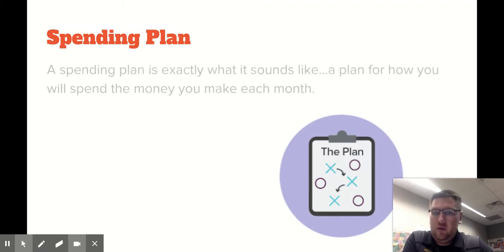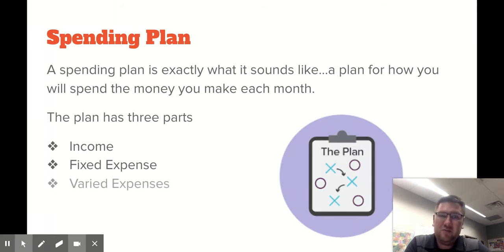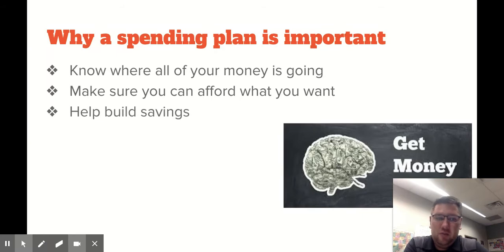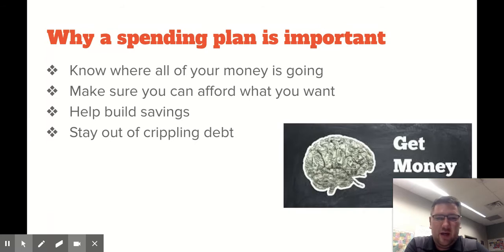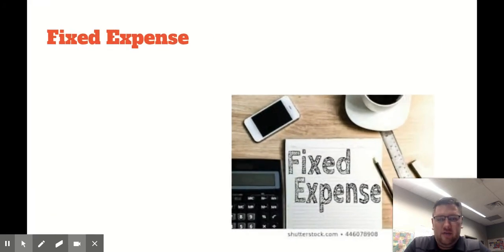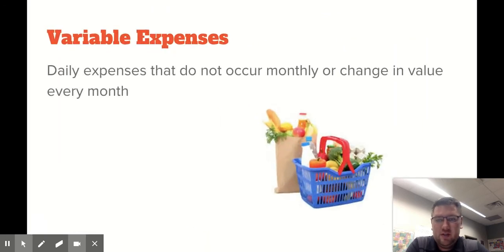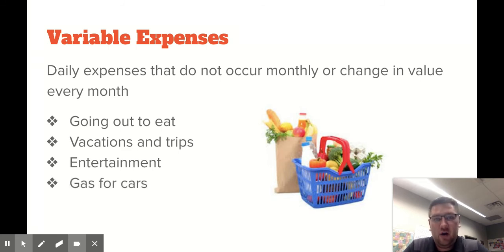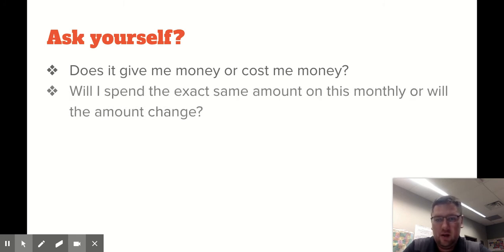What is a spending plan?